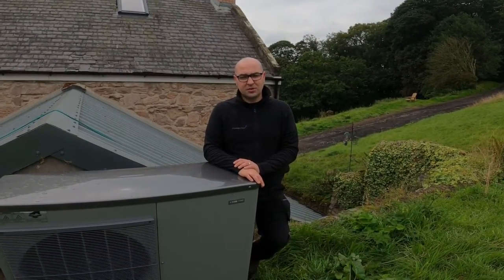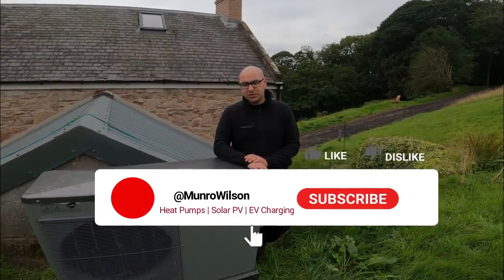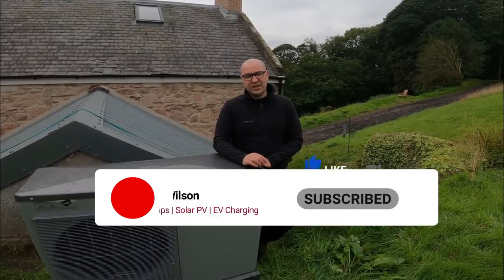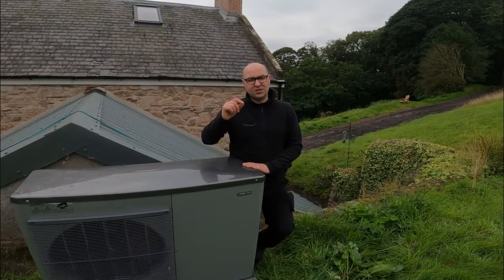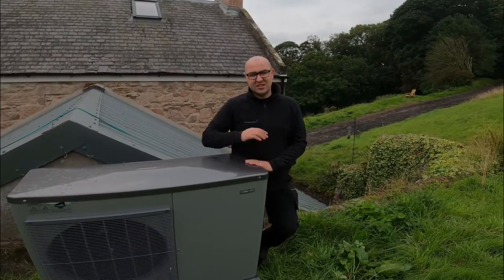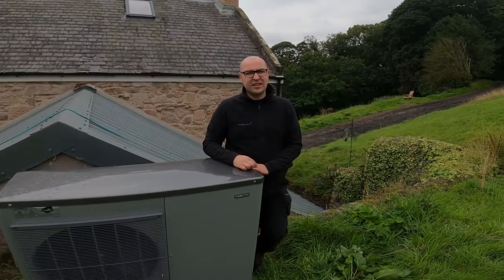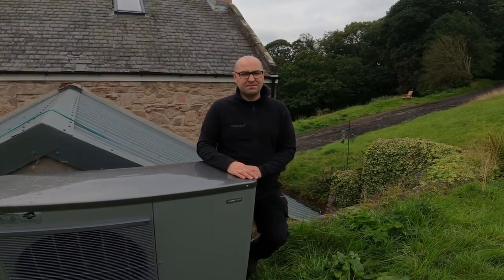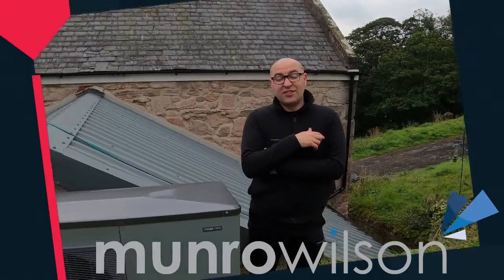Heat Pumps For Hot Water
Murray from Munro Wilson explains how Heat Pumps heat hot water ...